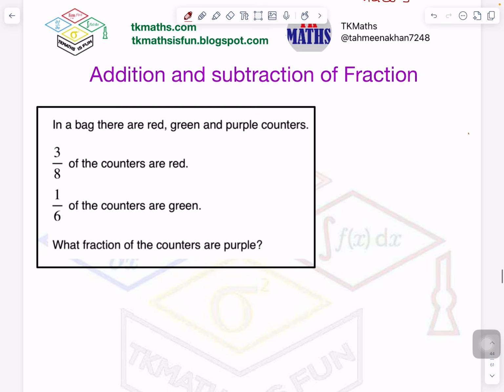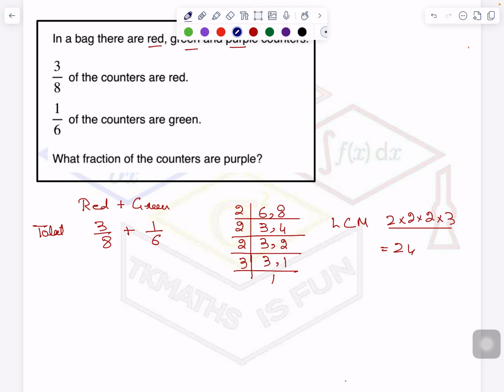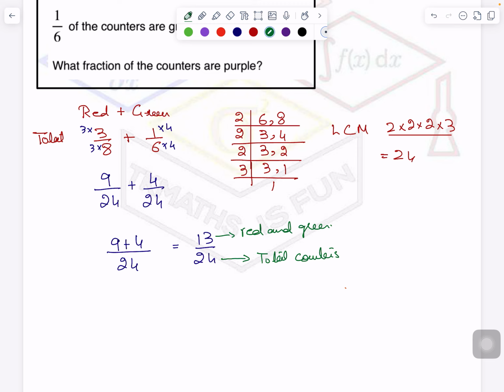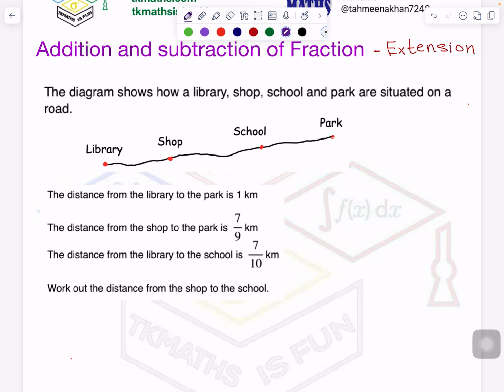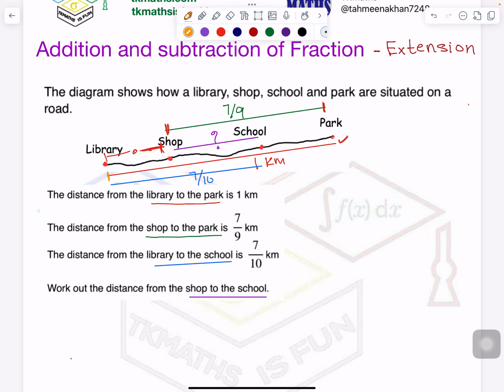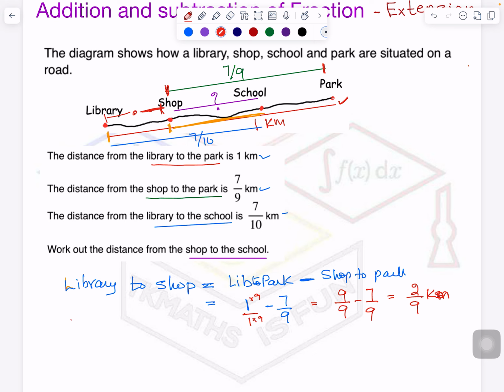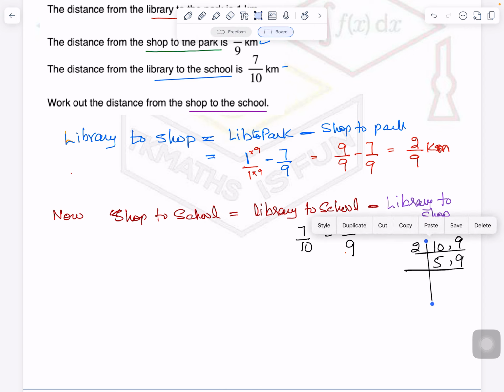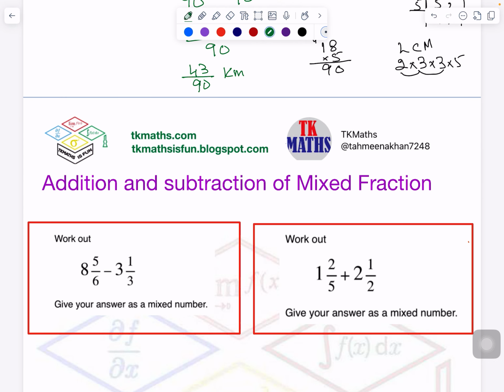TKMaths KS3 Fraction- Addition and subtraction word problem video 5